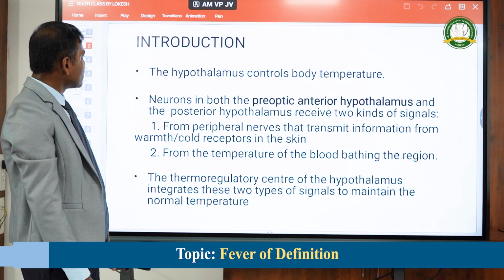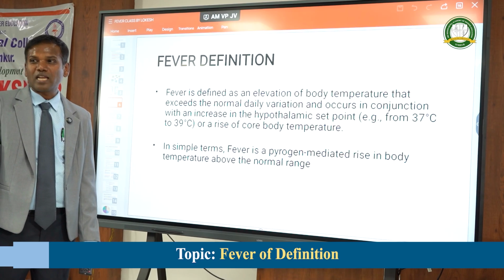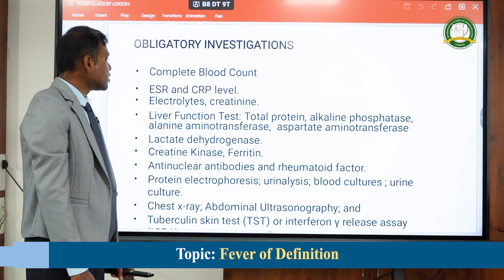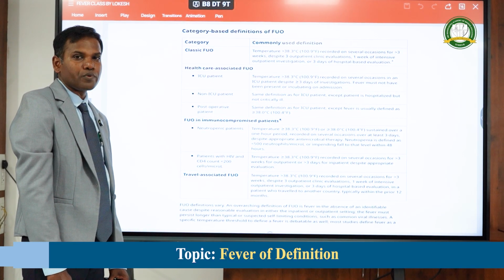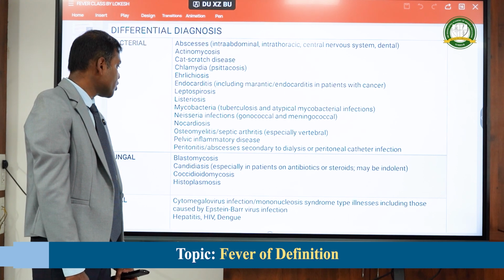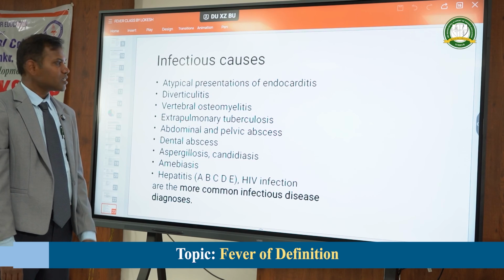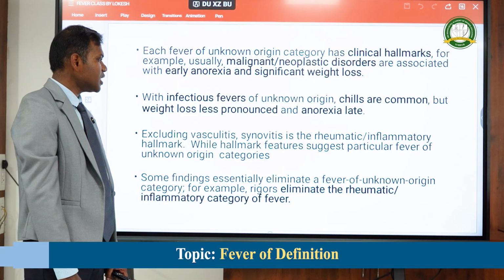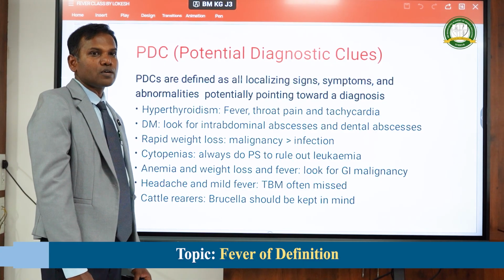Fever of Definition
Dept. of Medicine